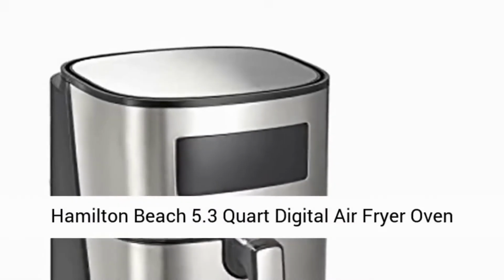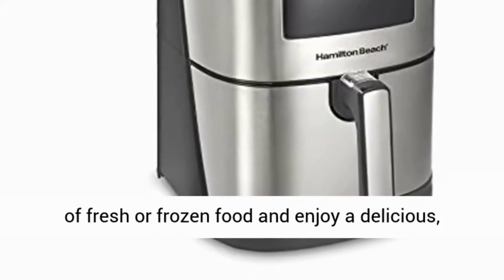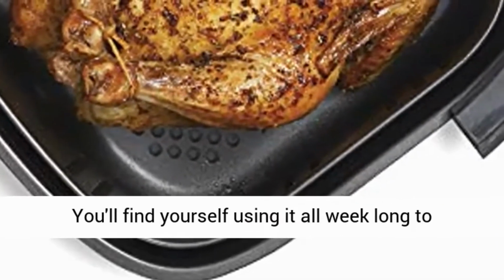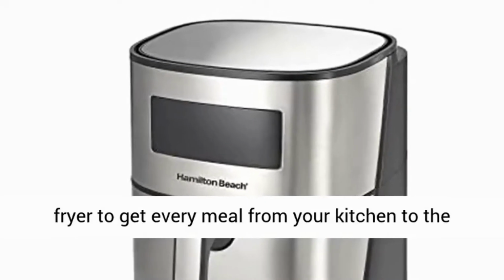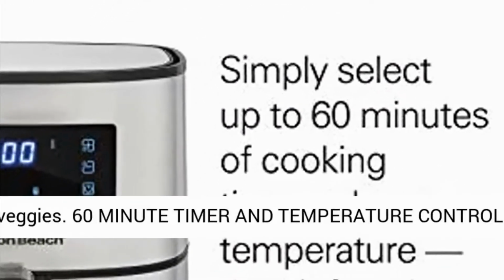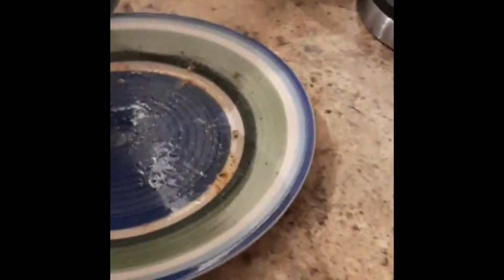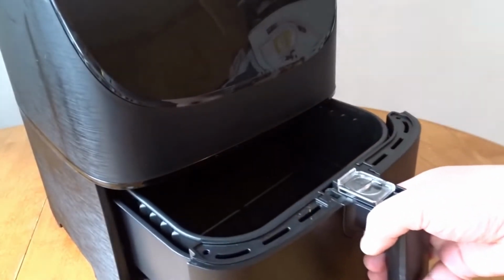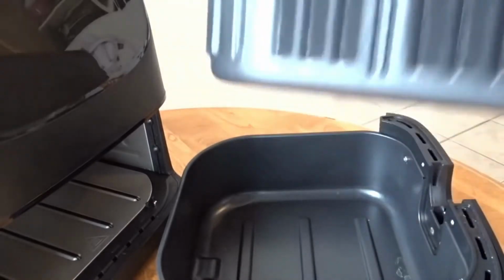3 Best Air Fryer || 5minute Product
1.Hamilton Beach 5.3 Quart Digital Air Fryer Oven with 8 Presets, Easy to Clean Nonstick Basket, Black (35075)
2.COSORI Smart Wi-Fi Air Fryer 5.8QT (100 Recipes), Digital Touchscreen with 11 Cooking Presets for Air Frying, Roasting & Keep Warm, Preheat & Shake Remind, Works with Alexa & Google Assistant,1700W
3.Instant Vortex Air Fryer 4 in 1, Best Fries Ever, Roast, Bake, Reheat, 6 Qt, 1700W
This hot air fryer lets you air fry, roast, bake or reheat practically every kind of fresh or frozen food and enjoy a delicious, crispy exterior using very little oil.
Large 5 liter/5. 3 Quart nonstick basket fits a whole 5 lb. chicken or enough food to feed 4-6 people. You'll find yourself using it all week long to cook or reheat everything from small snacks to family-size meals.
Since it cooks food faster than a traditional or toaster oven, this is the best air fryer to get every meal from your kitchen to the table quickly.
The intuitive digital display lets you simply tap to select the icon of the cooking function you want to use on this electric air fryer: steak, chicken, shrimp, fish, pizza, French fries, baked goods and veggies.
Cook for up to 60 minutes from 175°F to 400° F. The audible beep tells you when your food is done and the power automatically shuts off.